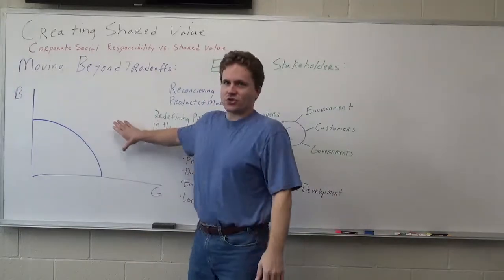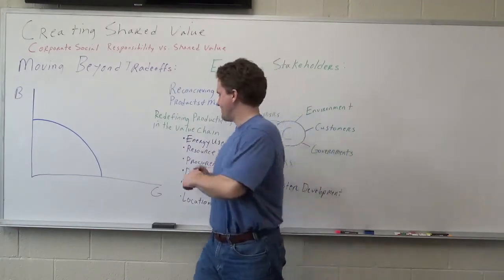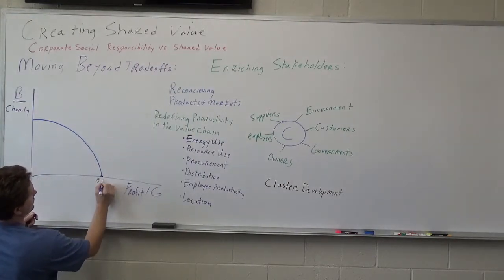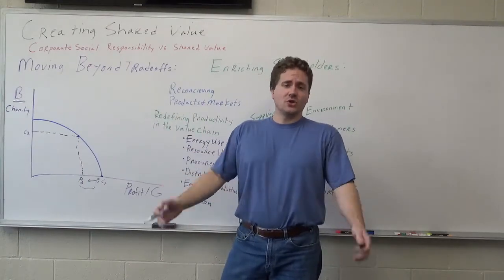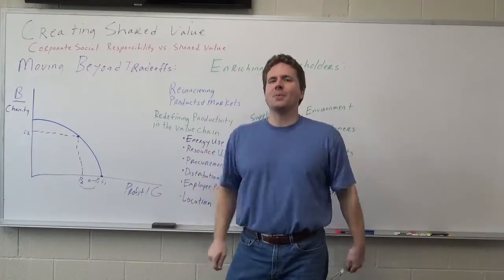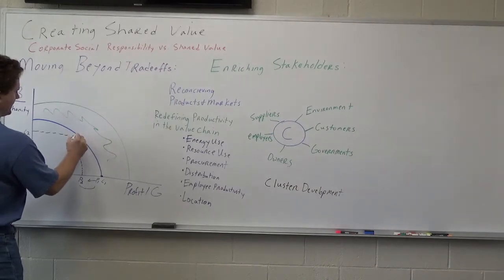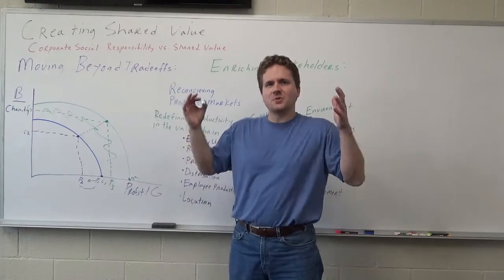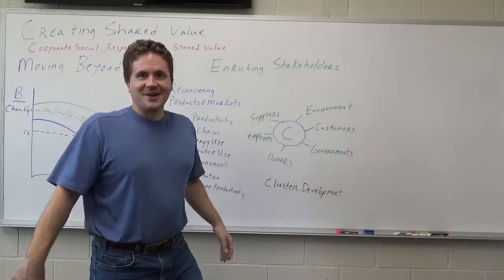How Does Shared Value Mean Moving Beyond Tradeoffs and the Production Possibilities Frontier/Curve?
In this video I explore how shared value means moving beyond the economic's rationale of movement along the production possibilities frontier or curve?